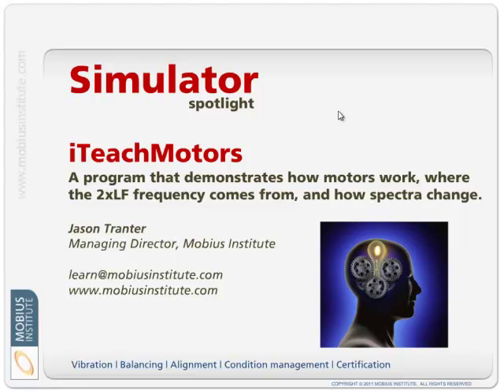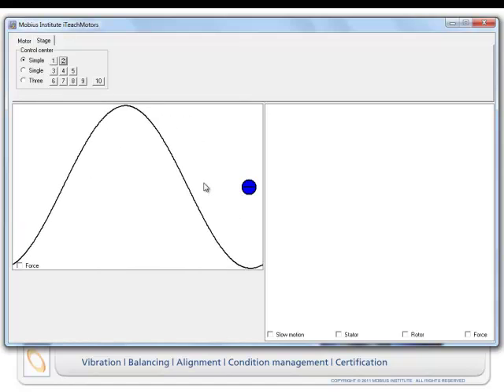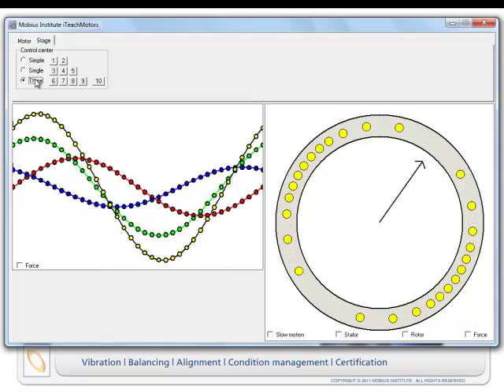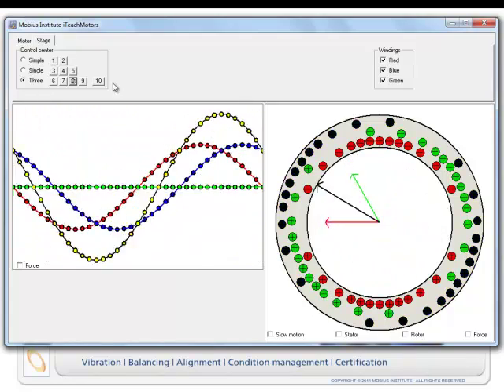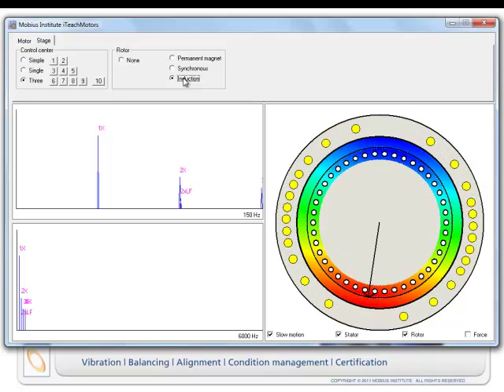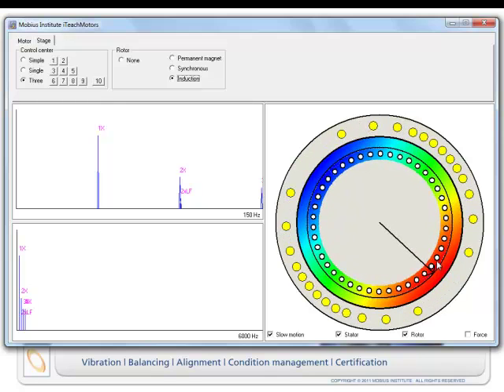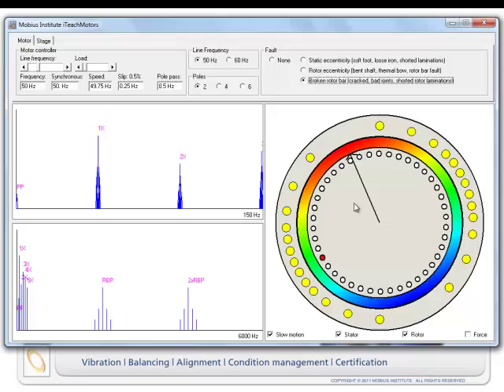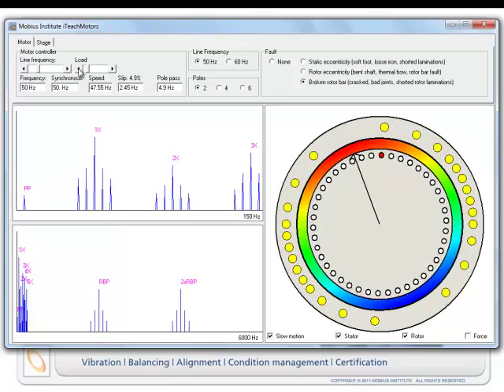Simulator Spotlight - iTeachMotors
Jason Tranter uses the iTeachMotors simulator to demonstrate how motors work, where the 2xLF frequency comes from and how spectra change